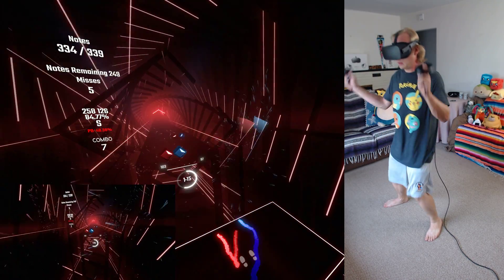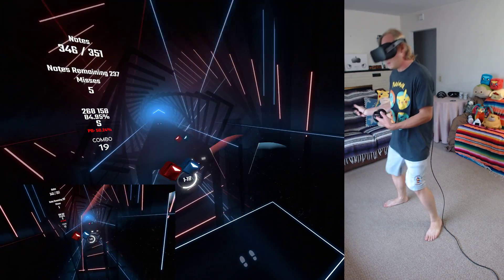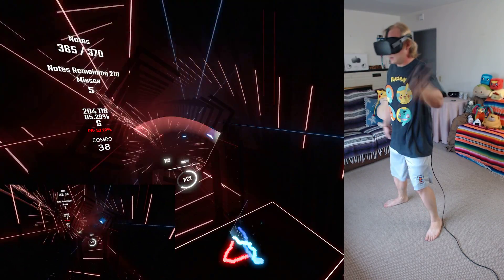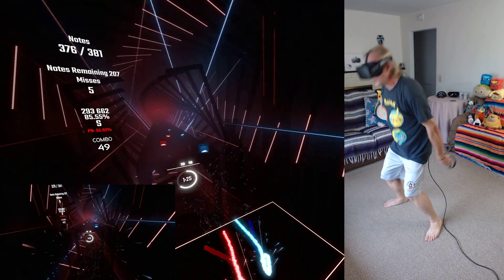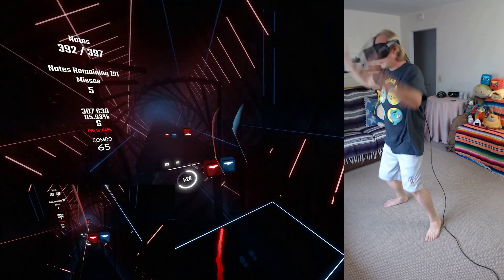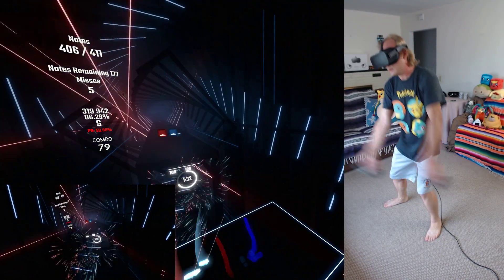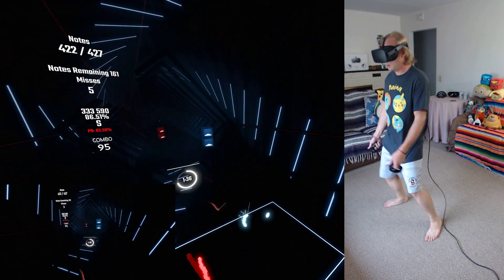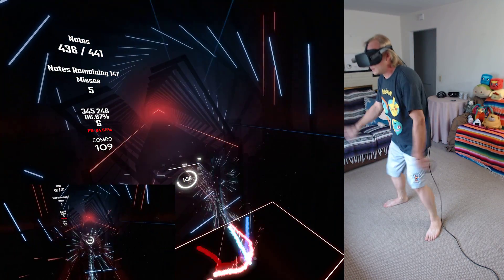Beat Saber - Beep Beep I'm a Sheep ♥ LilDeuceDeuce [feat TomSka & BlackGryph0n] {First Run, Expert+}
ASDF

This channel is not now, nor ever will be, monetized.